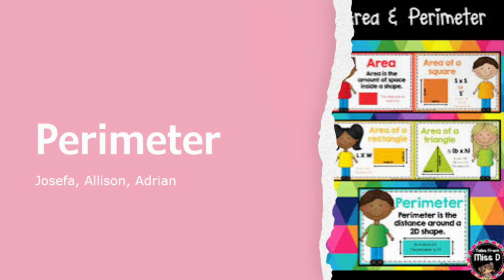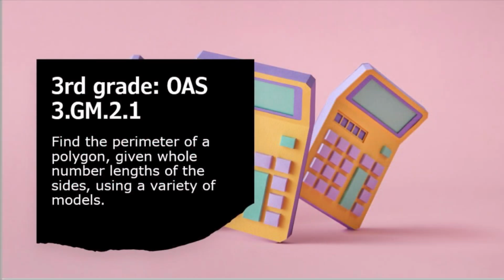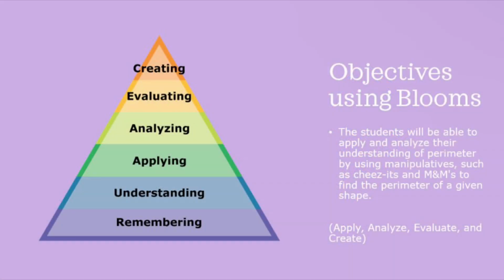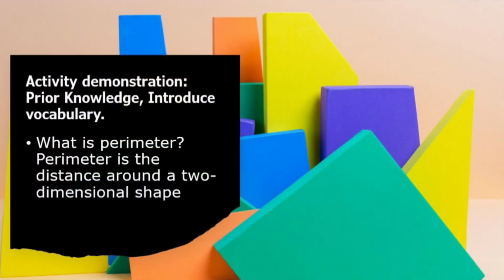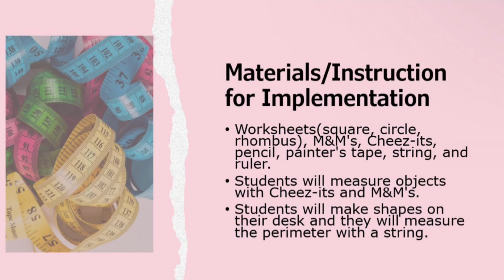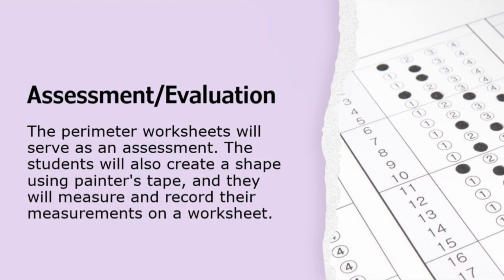Intro to Perimeter Lesson Plan! math concepts 2